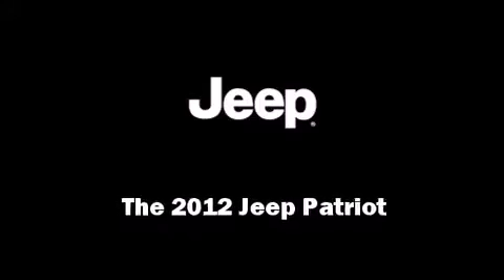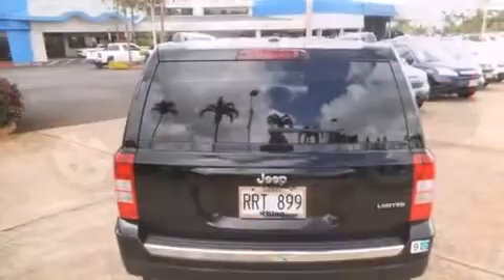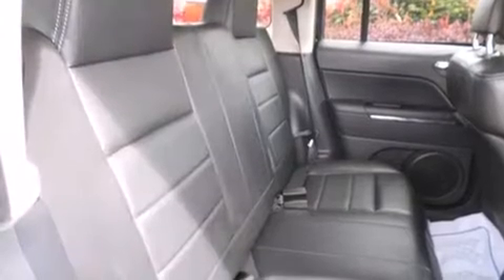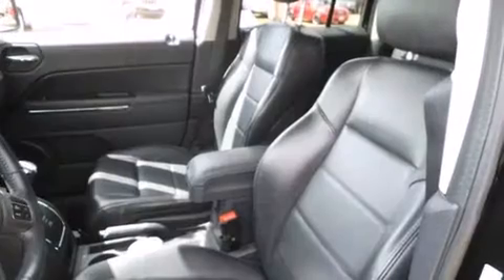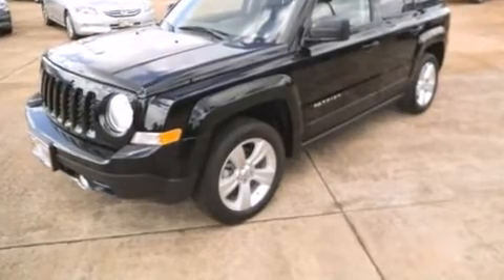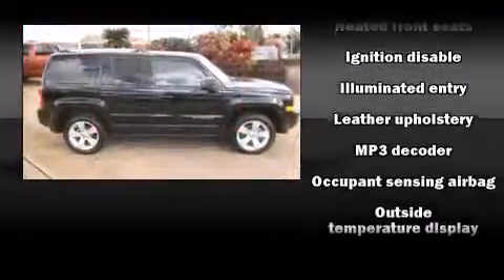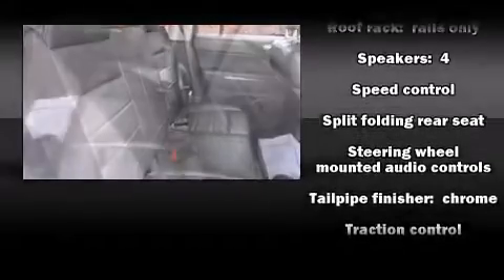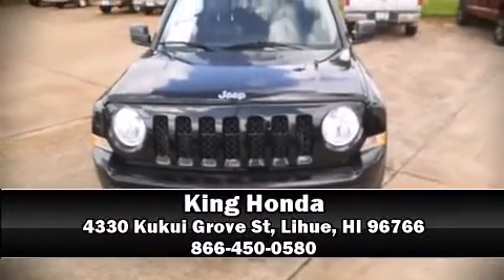2012 Jeep Patriot Limited in Lihue, HI 96766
King Honda
4330 Kukui Grove St
in Lihue, HI 96766

Discerning drivers will appreciate the 2012 Jeep Patriot. With just over 10,000 miles on the odometer, this 4 door sport utility vehicle prioritizes comfort, safety and convenience. Under the hood you'll find a 4 cylinder engine with more than 170 horsepower, and for added security, dynamic Stability Control supplements the drivetrain. It distinguishes itself from the competition with features such as: a trip computer, heated seats, front fog lights, heated door mirrors, remote keyless entry, rear wipers, and a split folding rear seat. Features such as automatic climate control and leather upholstery prove that economical transportation does not need to be sparsely equipped. Jeep also prioritized safety and security with features such as: dual front impact airbags, head curtain airbags, traction control, brake assist, anti-whiplash front head restraints, a panic alarm, and 4 wheel disc brakes with ABS. A Carfax history report provides you peace of mind by detailing information related to past owners and service records. You will have a pleasant shopping experience that is fun, informative, and never high pressured. Stop by our dealership or give us a call for more information.